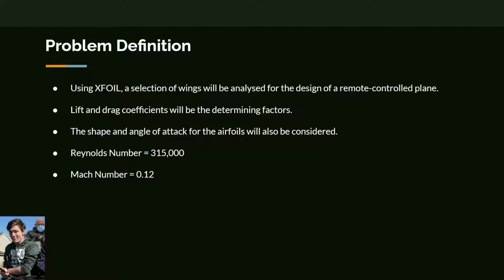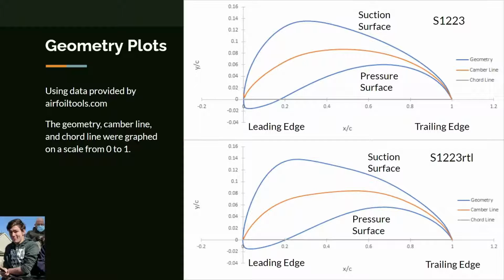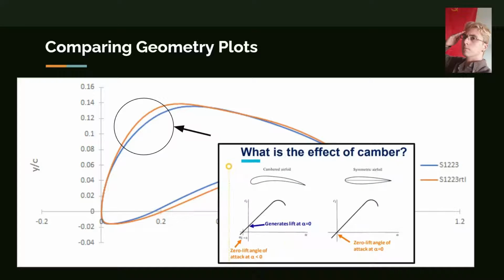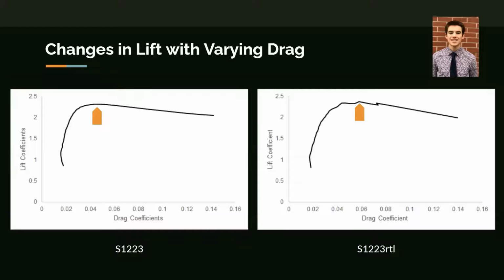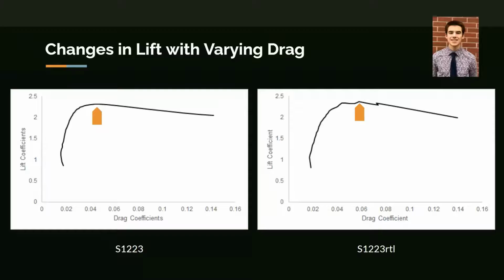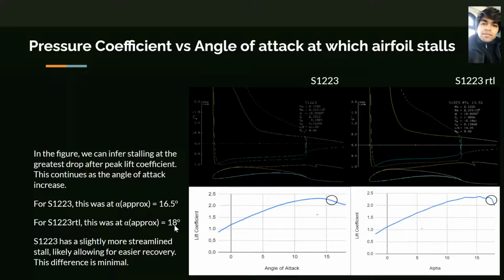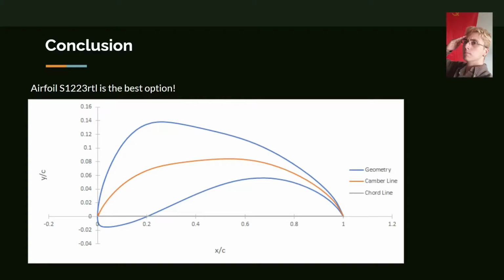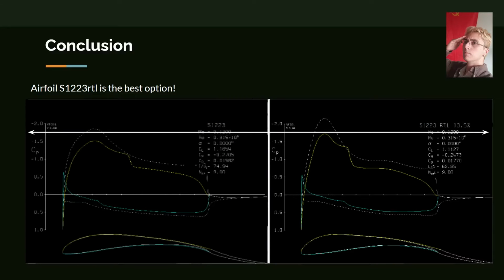ME 341 Experiment 5 Video Team 10